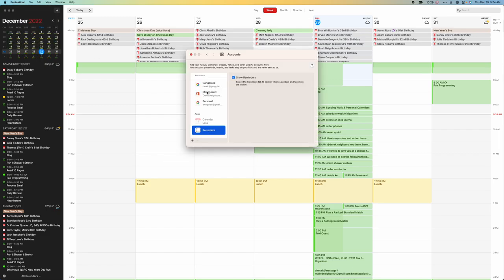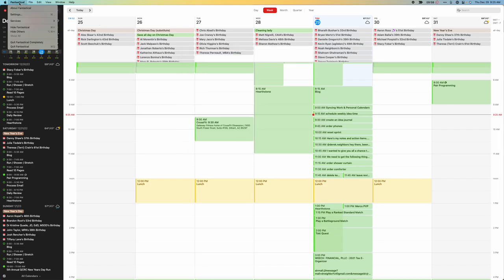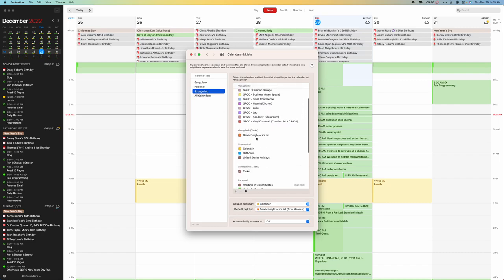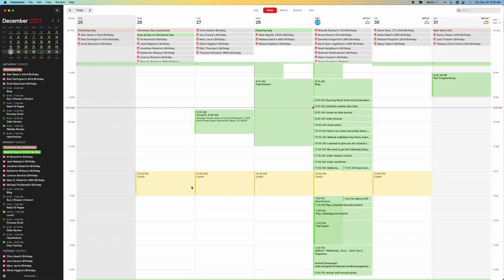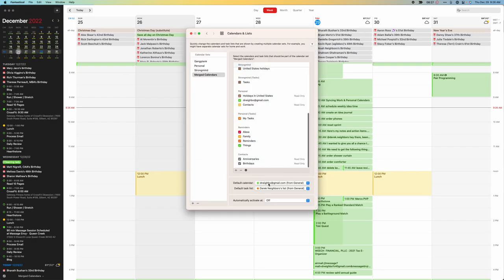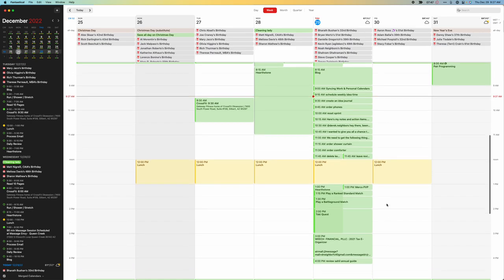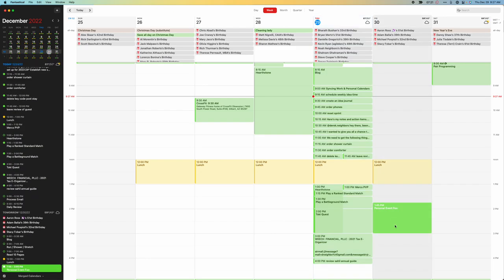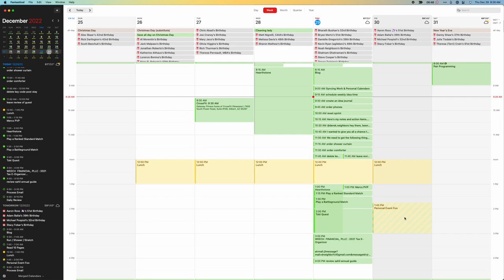Fantastical Sync Work and Personal Calendars